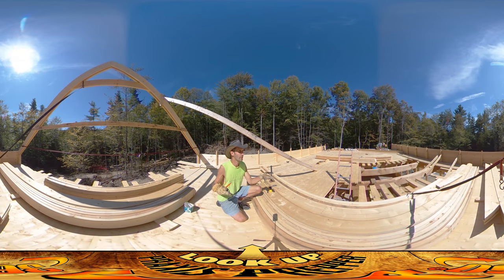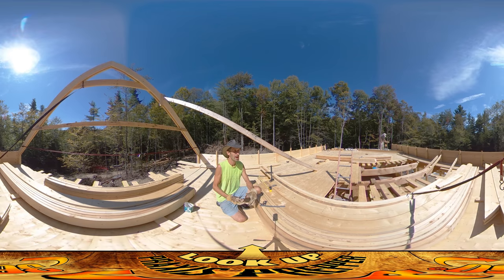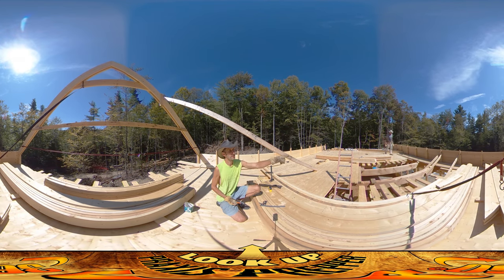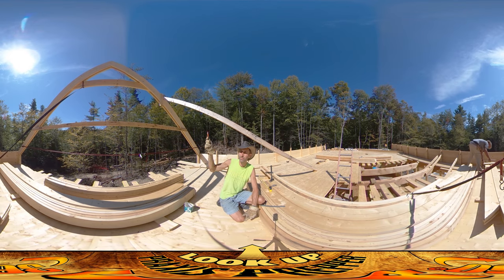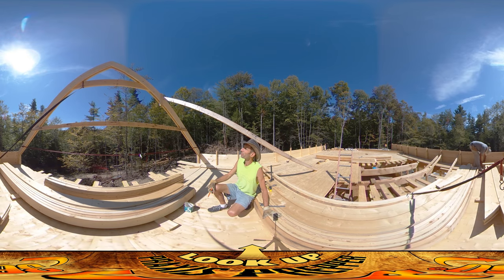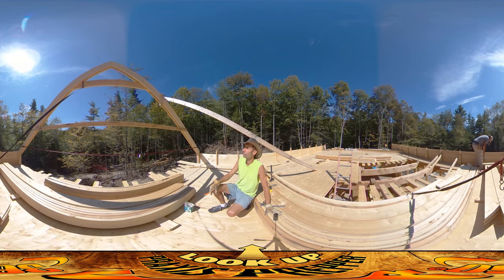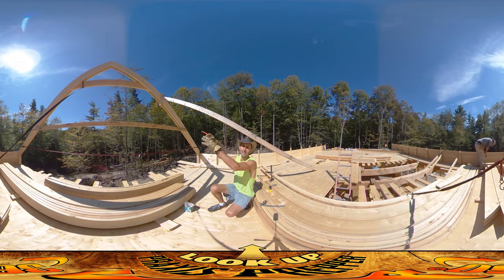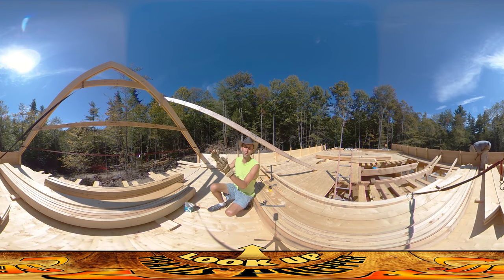Homestead Building - 1st Truss Up, HUGE TIME SAVER Marking up Trusses for Future Work